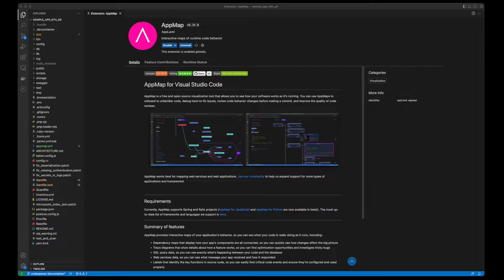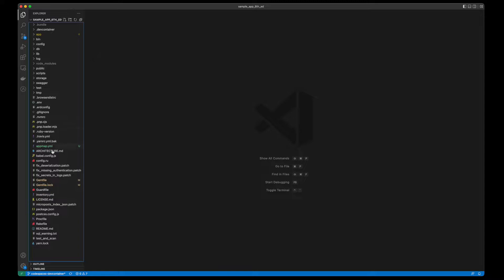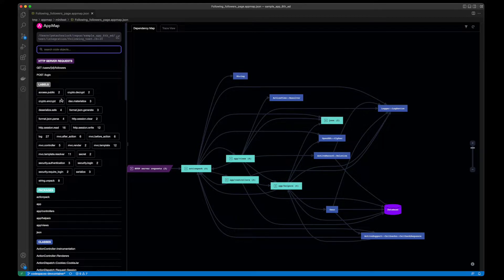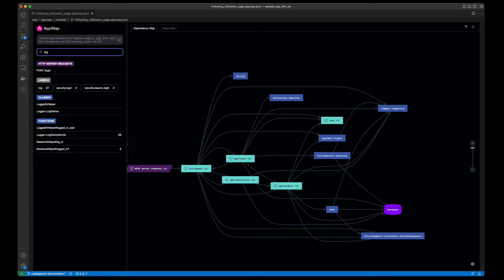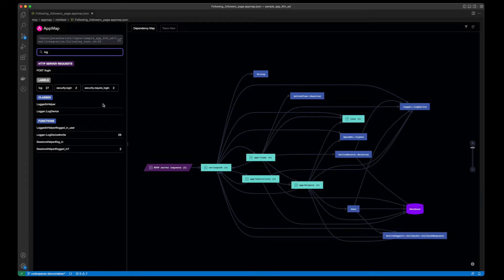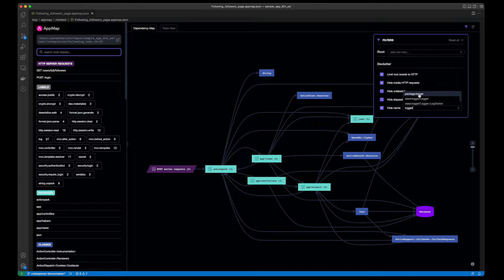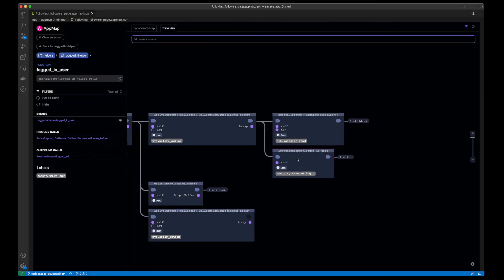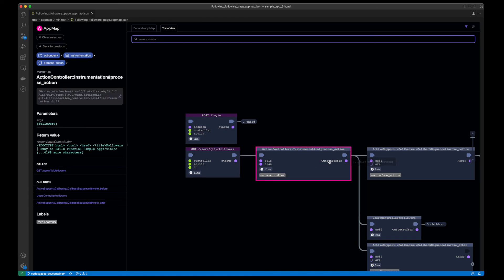How to Navigate AppMaps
Welcome to AppMap.  If you’ve been following along this tutorial, you should have AppMaps generated from either your test cases or from a remote recording.  This tutorial assumes you have at least one appmap created, but ideally more than one. As always you can clone this sample project repository from Github and follow along.

In this tutorial, we are going to dive into our AppMaps, show you how to navigate them and how to connect an AppMap back to your code.

We’ll start by opening the AppMap extension installed in our VS Code editor. You’ll see a listing of all your appmaps in your left hand column.  From here, we can select on an appmap to open it.  There are 3 main sections to an AppMap.  The left hand column will show you HTTP requests, labels, either automatically generated by AppMap or manually extended via simple code comments within your code base, a list of all the packages, classes, functions, and SQL queries associated with this AppMap.

You can search across all these code objects within this appmap in the search bar and you can click the link to open the test case that generated this AppMap.

In the right hand section, you’ll see the Dependency view which shows a visual representation between the code objects, functions, and SQL queries, click on the “information” icon to see a full legend for the code objects and data values.

In the top section, you’ll see a filter icon, click on this icon to help you declutter and focus your AppMap, which is particularly useful for larger and more complex maps. You can hide any unlabeled function, or hide specific packages, classes, or functions.  For example, If i wanted to hide all of my logging functions from this appmap, I can simply search for the package:logger and hide this from my view.

If we click on one of the classes, such as logged in helper, and select on the function, we can click on the event and go to the trace view of this appmap.

The trace view shows a hierarchical tree structure of what happened within that particular web request, if i keep clicking on “caller” i will get to the root which is the http server request, I can see the controller and the return status. I can see the values of the variables, parameters, and return values as the code traversed this test case.